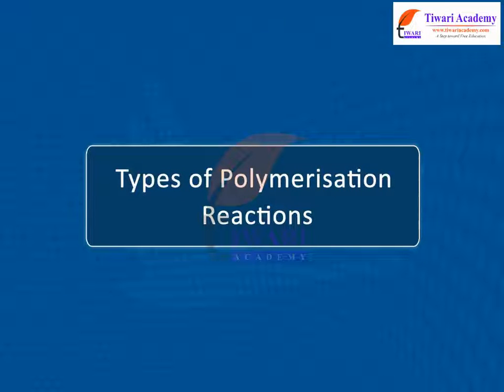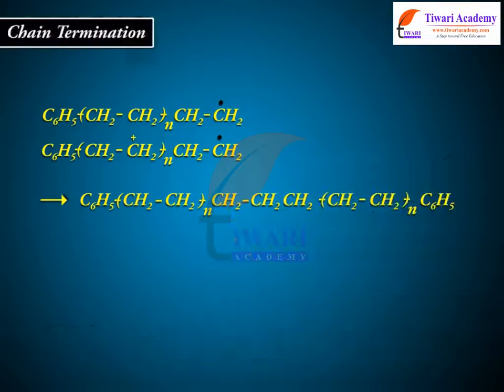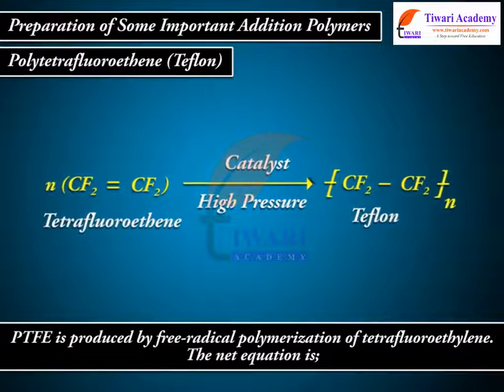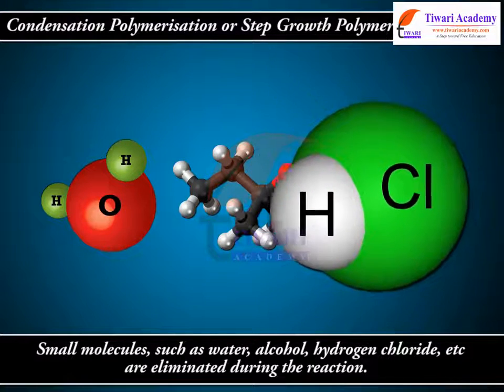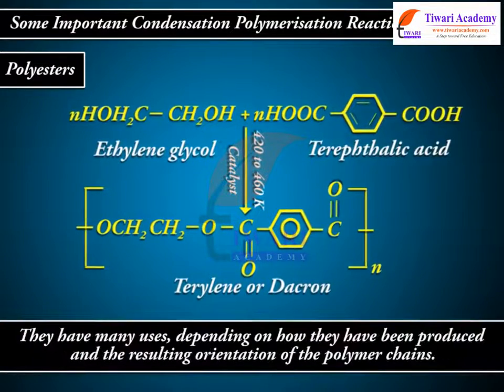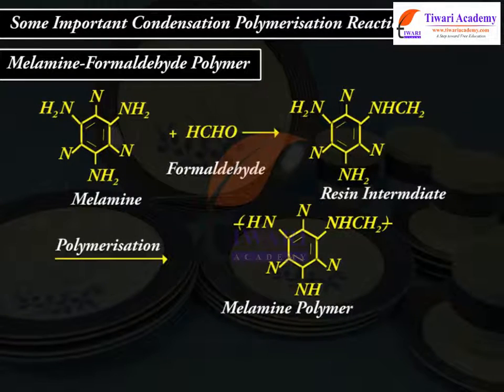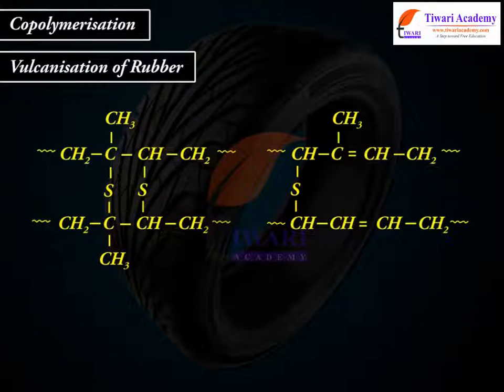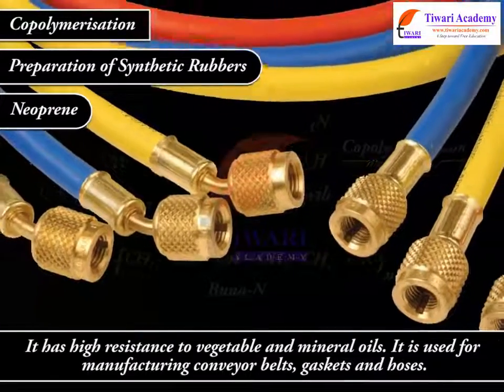Class 12 Chemistry Types of Polymerisation Reactions in Chapter 15 Polymers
Class 12 Chemistry Types of Polymerisation Reactions in Chapter 15 Polymers. and get all videos of solutions.

Play list for Class 12 Chemistry Chapter 15. Polymers